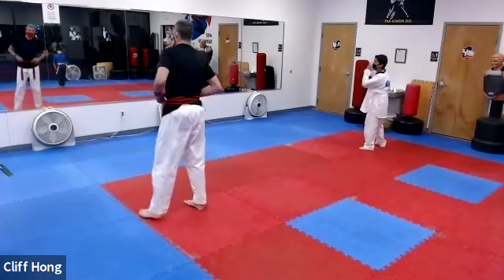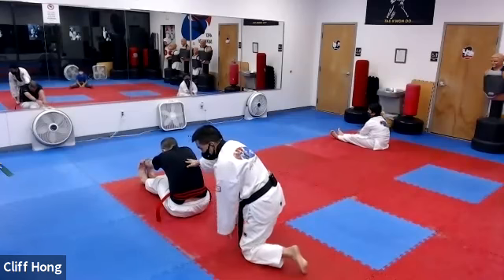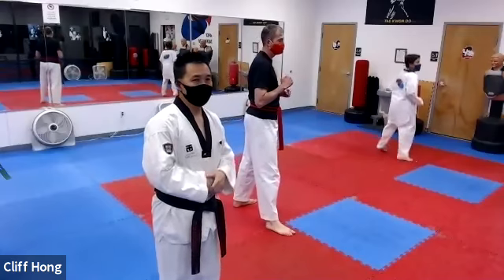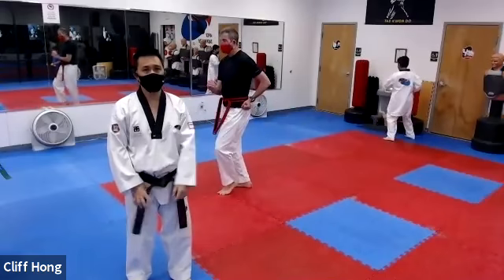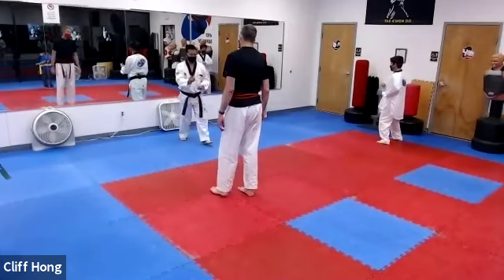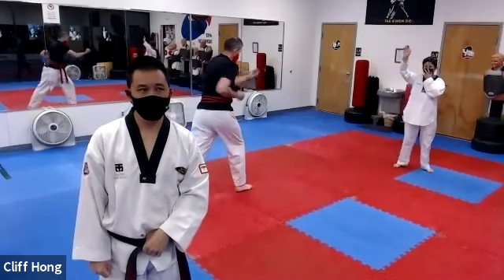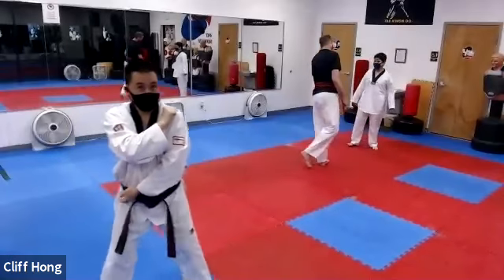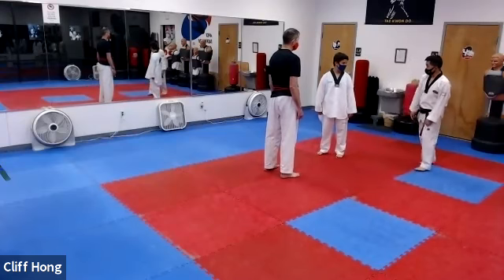12/10/2020 5PM Taekwondo Class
GM Hong
Content - Stretching, Single Kicks, Step Kicks, Poomsae, Step Sparring